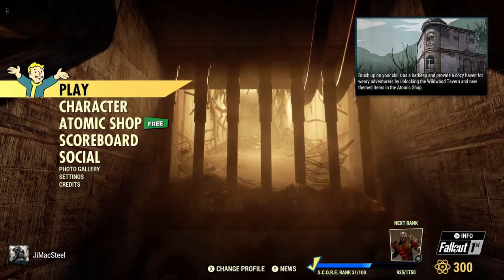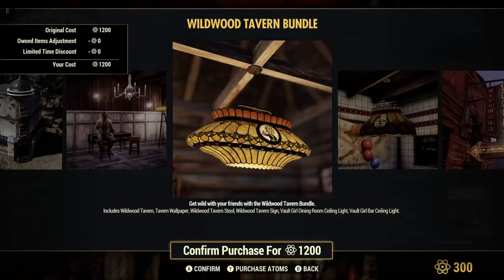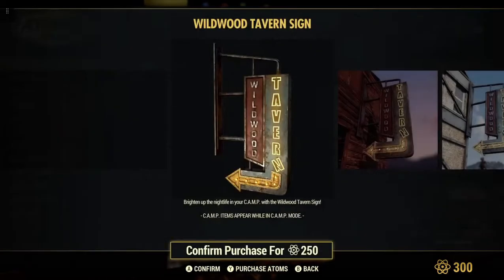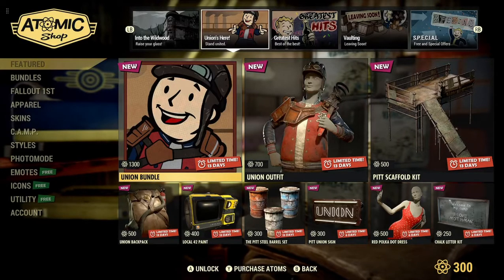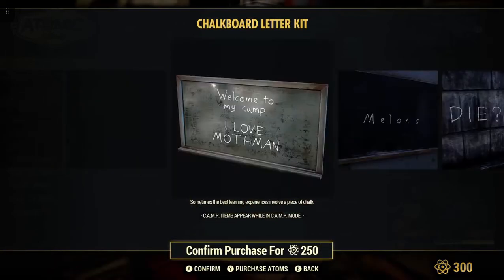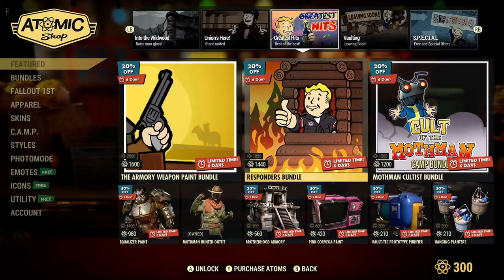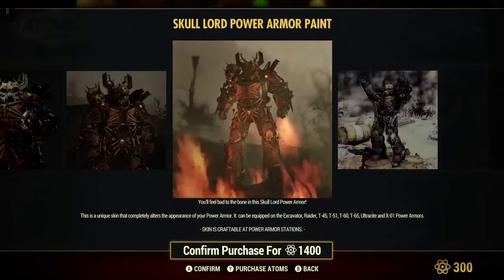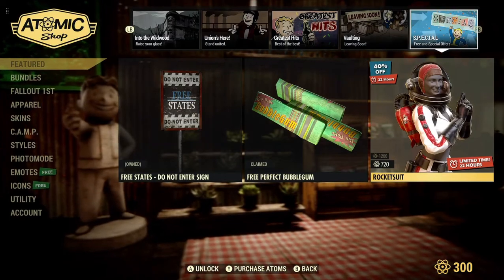Fallout 76 Atomic Shop Weekly Reset: Sept 27 to Oct 3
FO-76 In this episode we will take a look at the Atomic Shop Weekly Reset from Sept 27 to Oct 3, 2022. Loads of brand new items. Really cool, two weeks in a row with brand new to the game items.